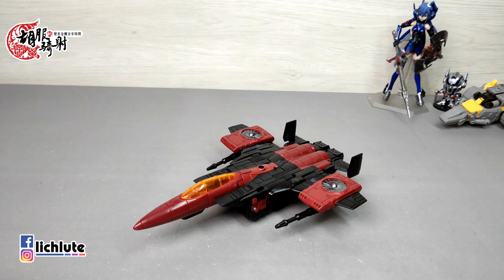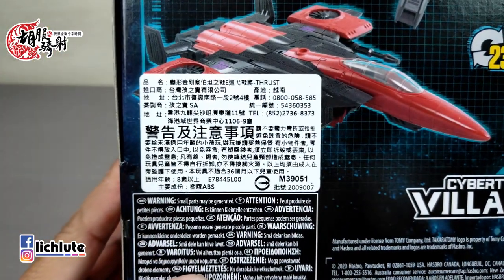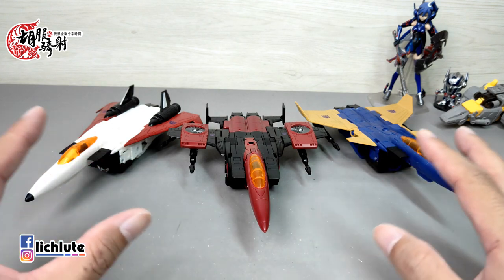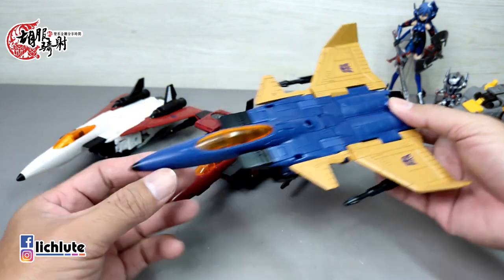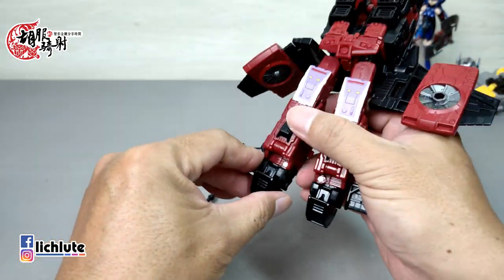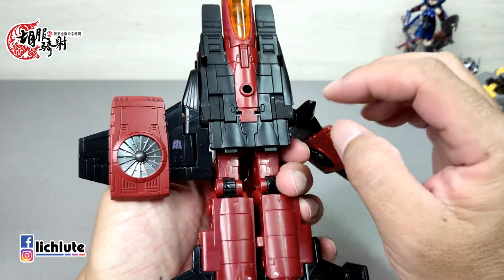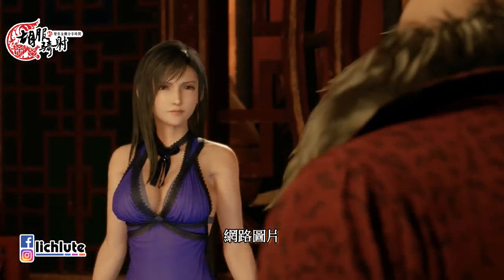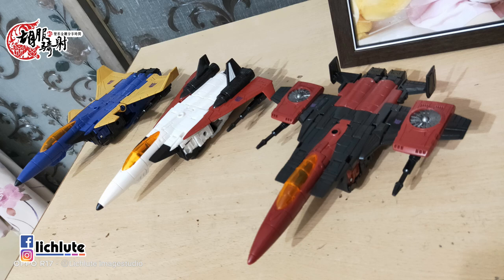胡服騎射的變形金剛分享時間1293集 Transformers War For Cybertron EarthRise Voyager Thrust Target Exclusive 地球崛起 衝鋒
本期結尾相關聯結在

FACEBOOK相關